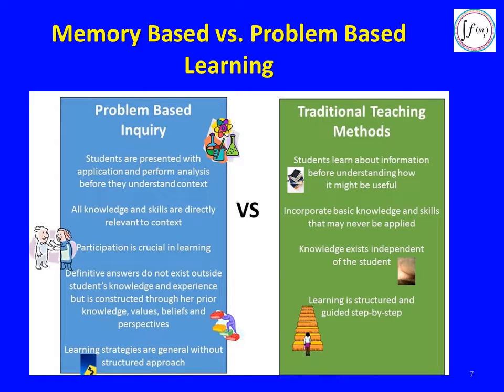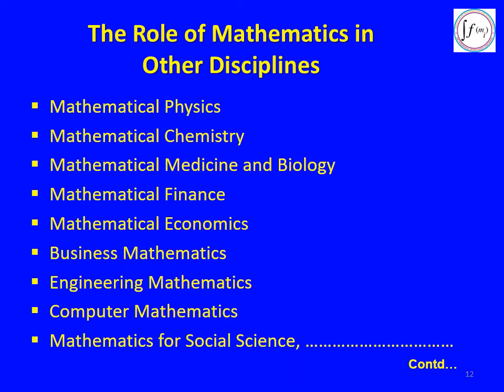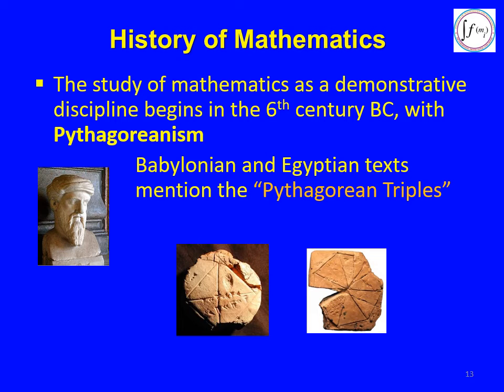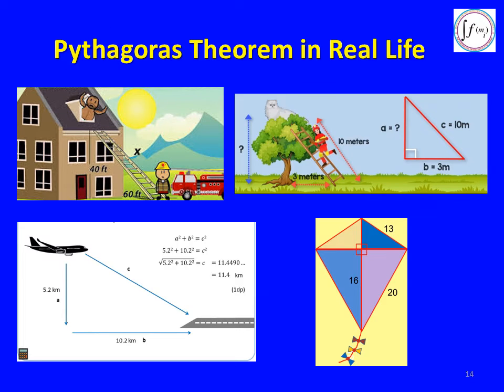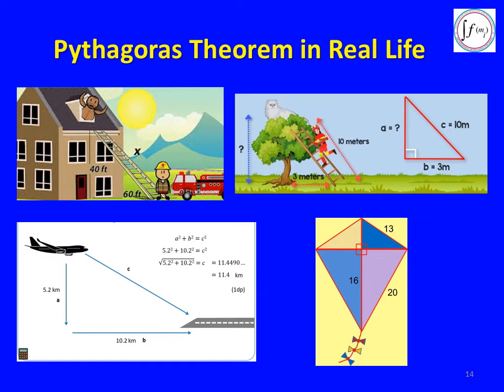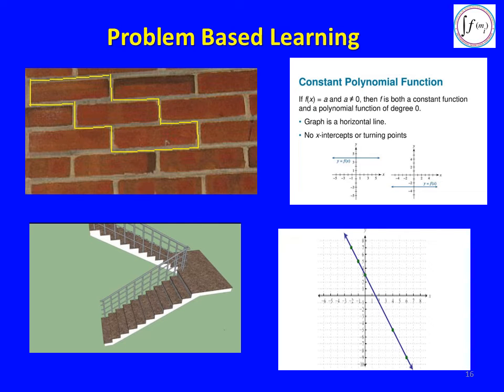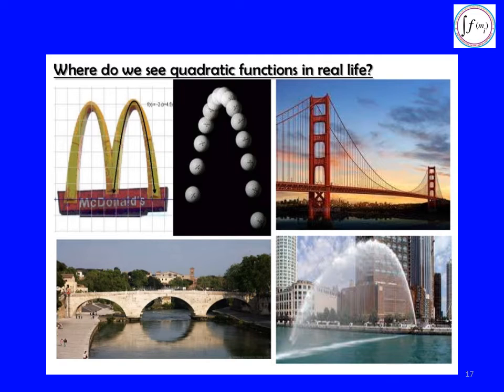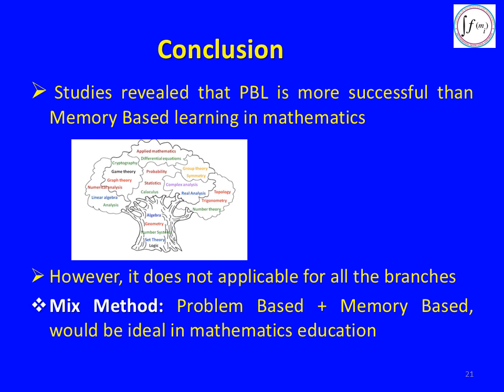Problem Based Learning in Mathematics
Fellow: TERA International Fellowship Program